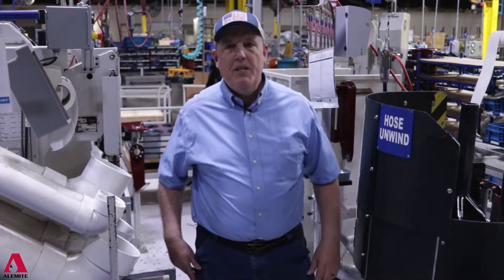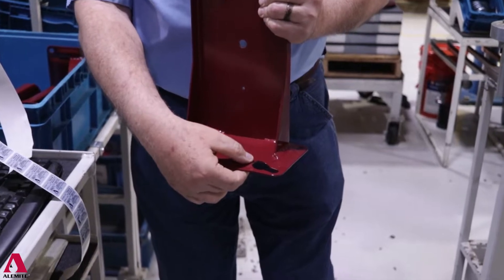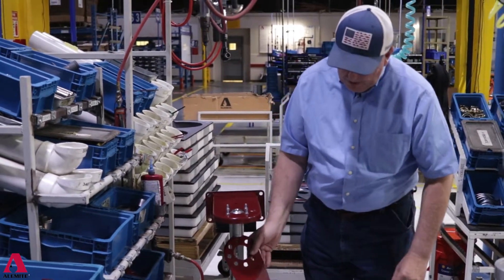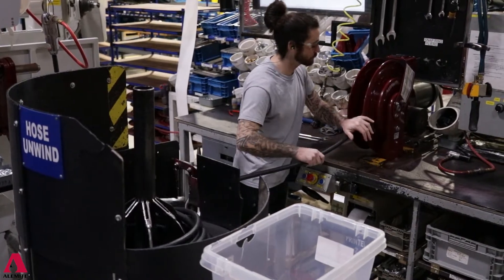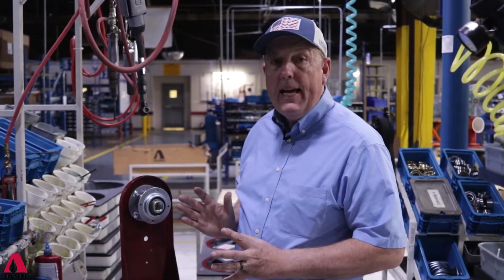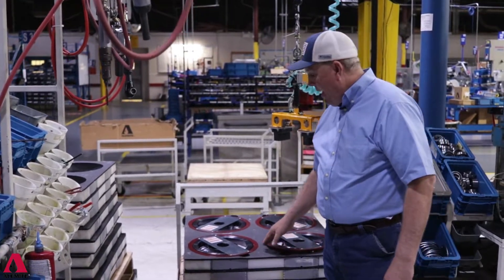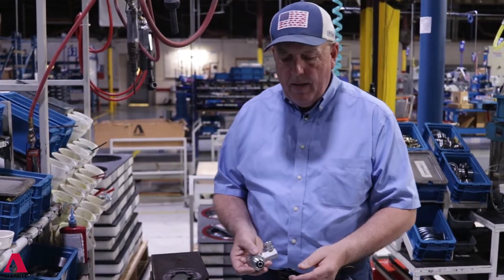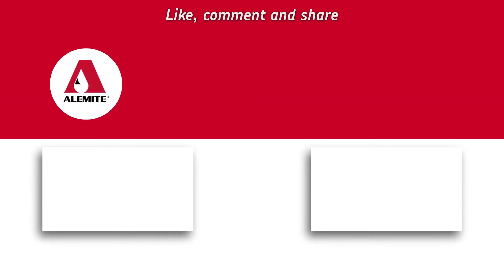Alemite Hose Reels EXPLAINED! - w/ Jim Mitchell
Alemite Senior Engineer Jim Mitchell walks through the features of the Alemite hose reels.